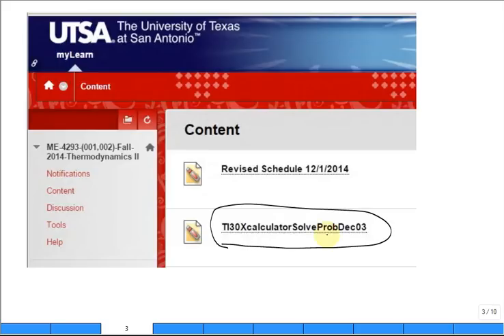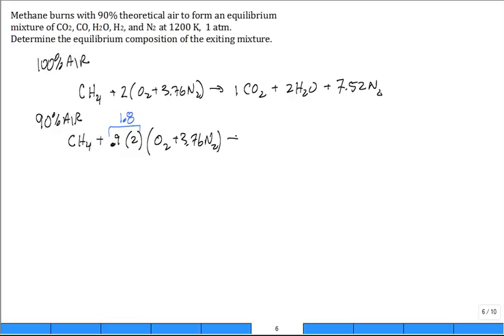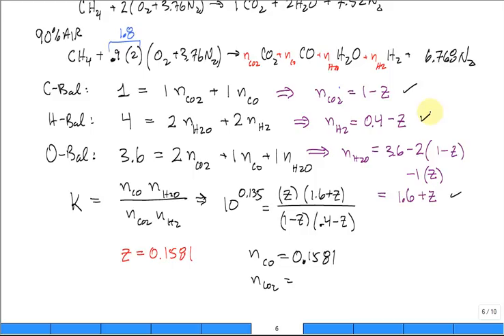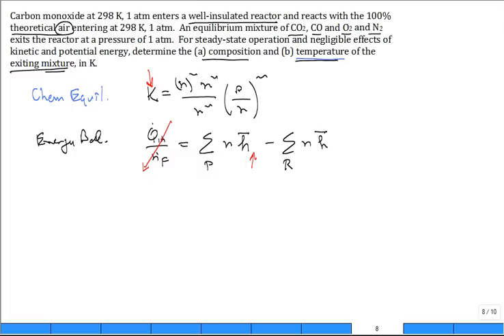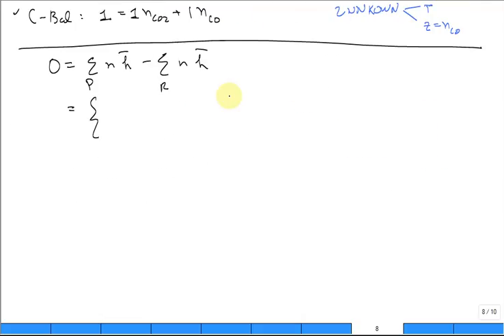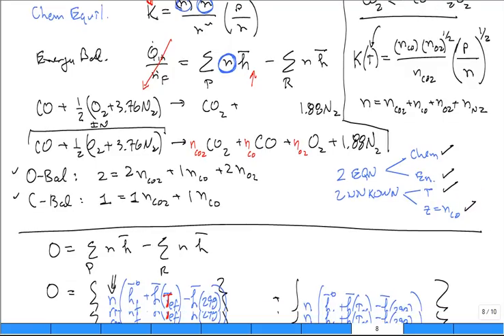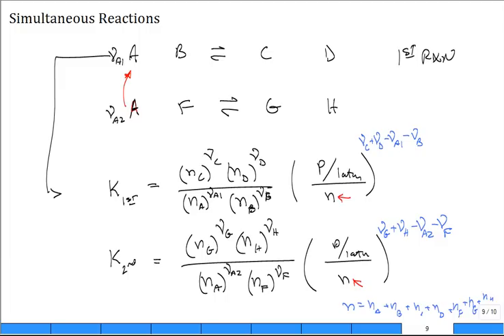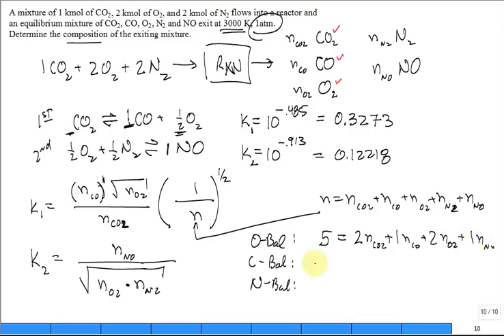ME4293 Chemical Equilibrium 3 Fall2014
TI-30X calculator to solve chem equilibrium prob 0:08
TI-30X calculator to solve problem, another approach 3:36
methane with 90% theoretical air, 4:12
equilibrium flame temperature 11:54
eq flame temp for CO with 100% air 13:35
simultaneous reactions 28:31
problem simultaneous reactions 32:42